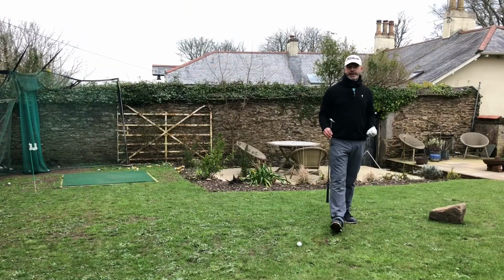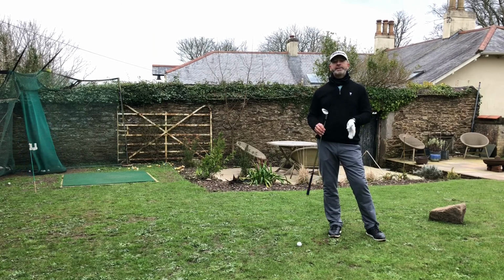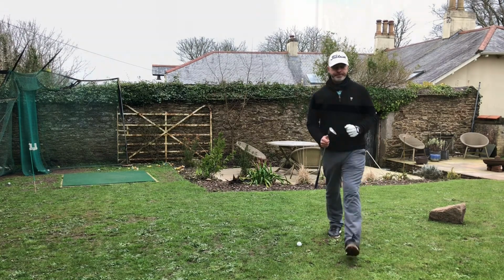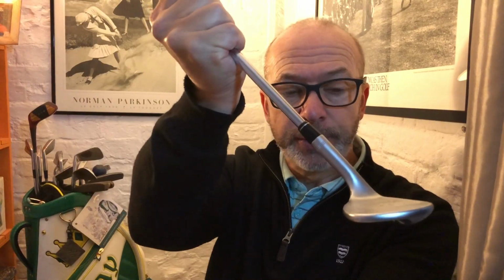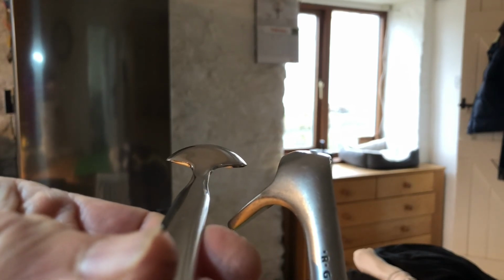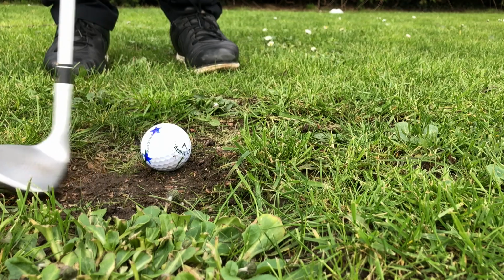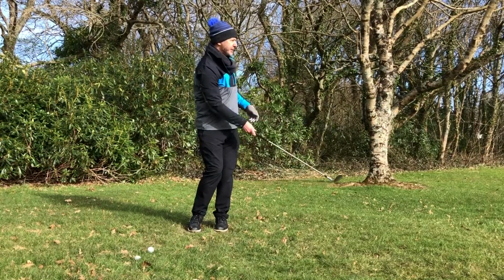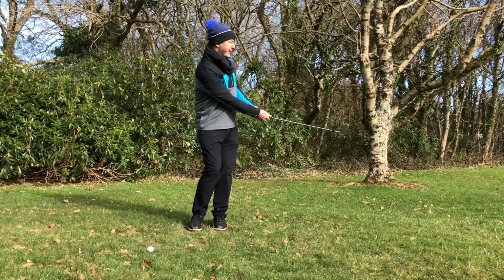Explaining golf club bounce!